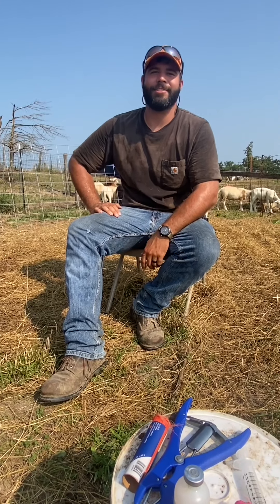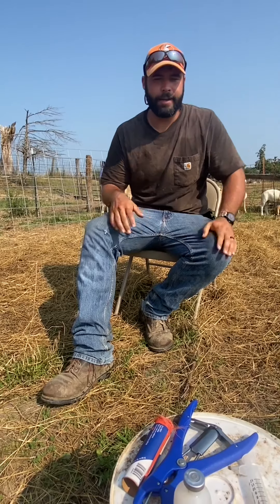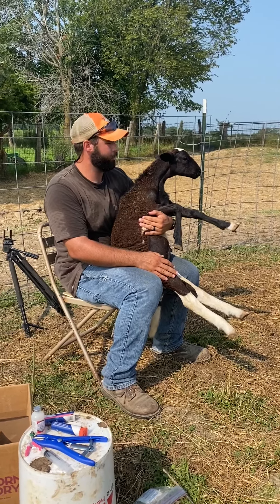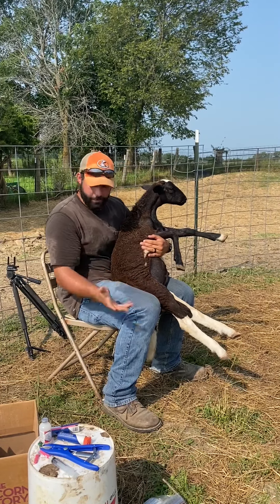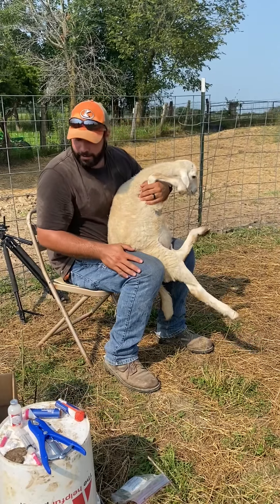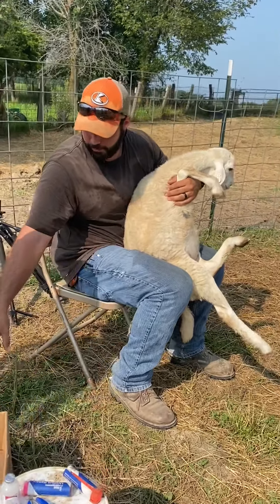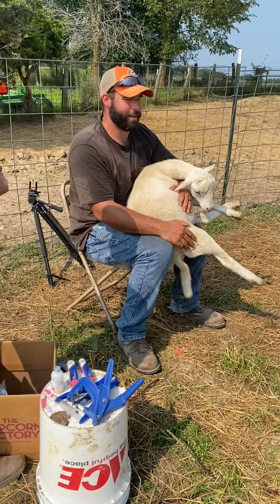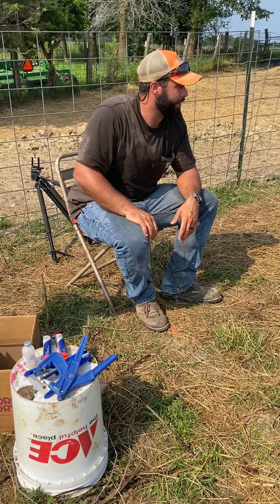How to Work Lambs on a Small Farm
Sorting, tagging, banding, and selecting replacement breeding rams. See what we are selecting for and how we do it at Jangus.